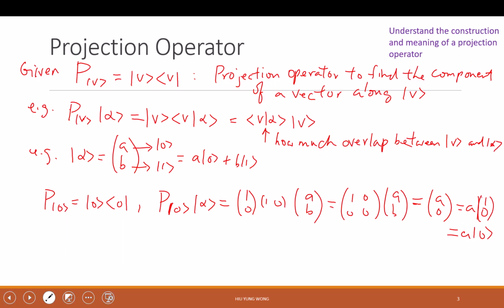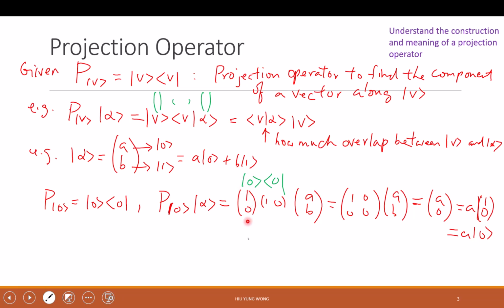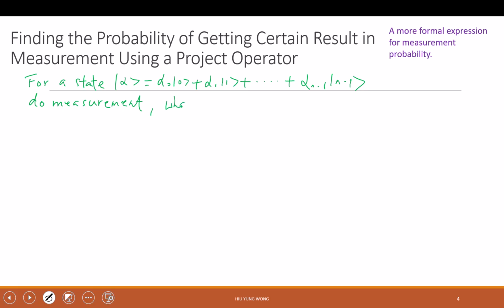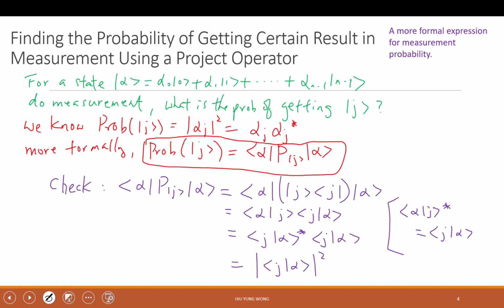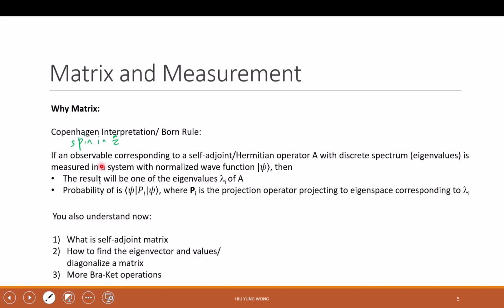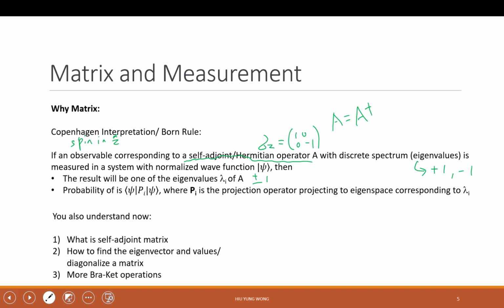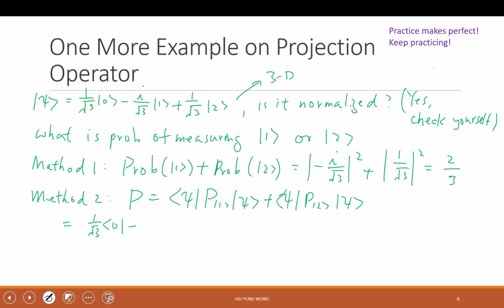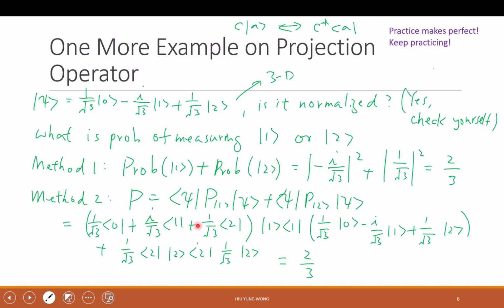L9A - Projection Operator and Measurement